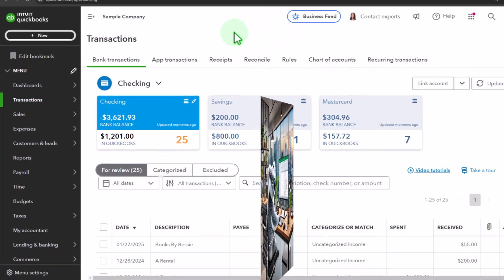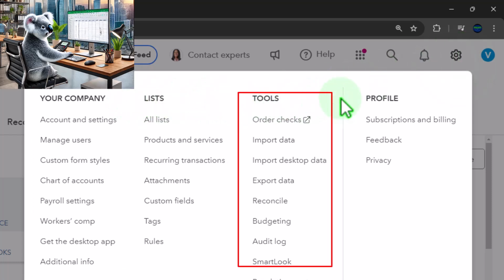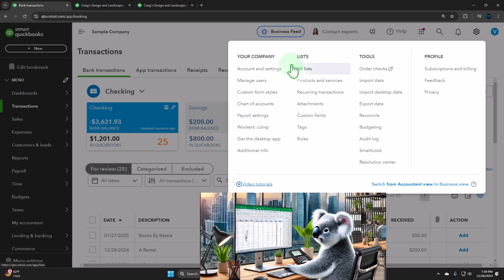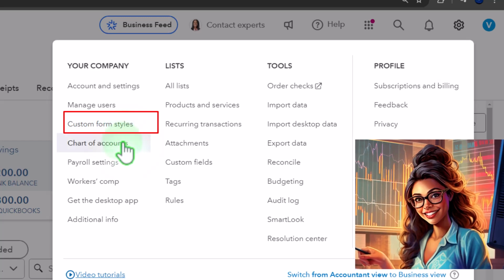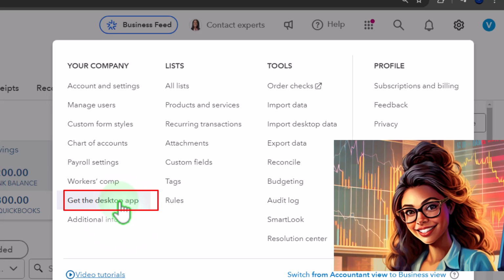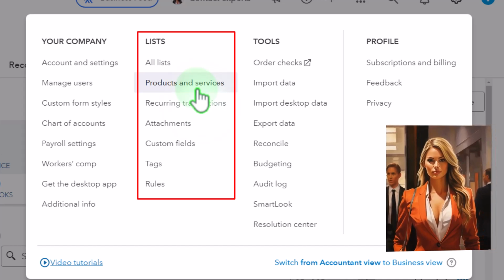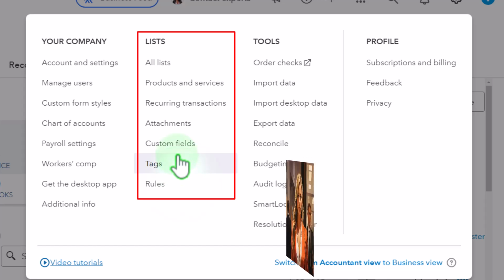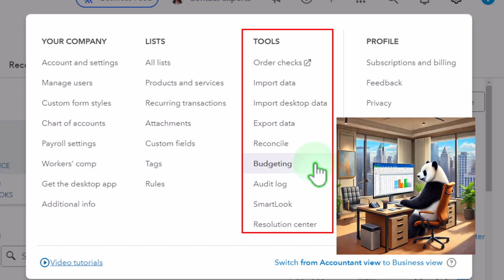Items Under the Cog Drop Down Including Lists & Settings 5 QuickBooks Online 2025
Items Under the Cog Drop Down Including Lists & Settings